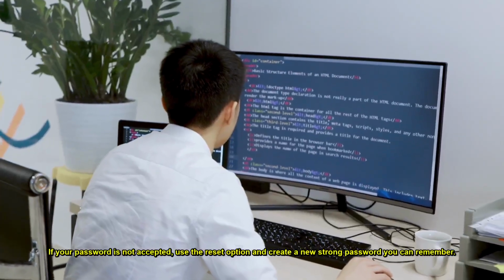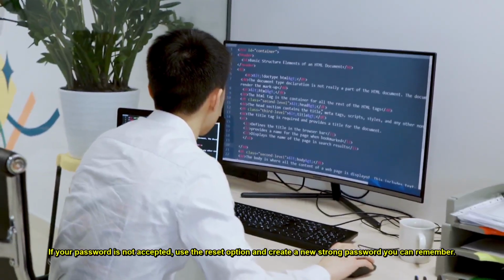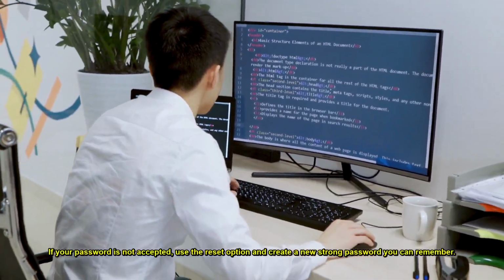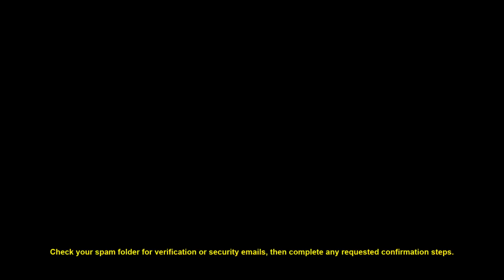How to install Inkscape for SVG brand assets - Beginner Guide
In this beginner-friendly tutorial, we’ll walk you through the step-by-step process of installing Inkscape, the powerful open-source vector graphics editor perfect for creating SVG brand assets. Whether you're a graphic designer or just starting your creative journey, this guide will help you set up Inkscape quickly and easily. We'll cover system requirements, download links, and installation tips to ensure you’re ready to start designing stunning SVG graphics in no time!